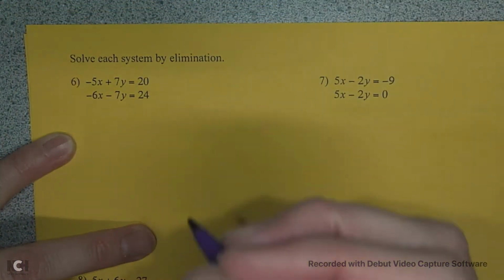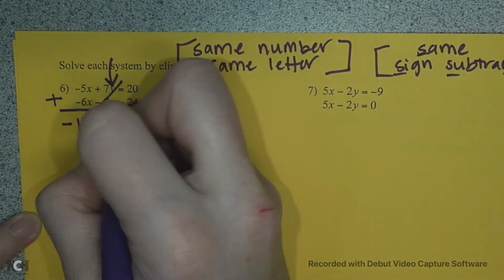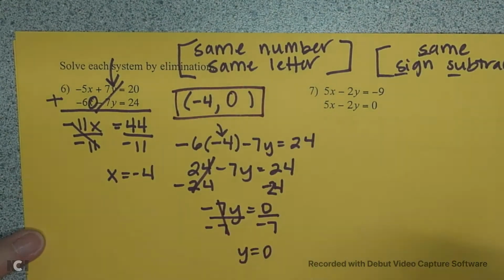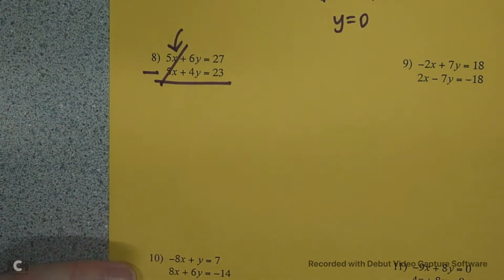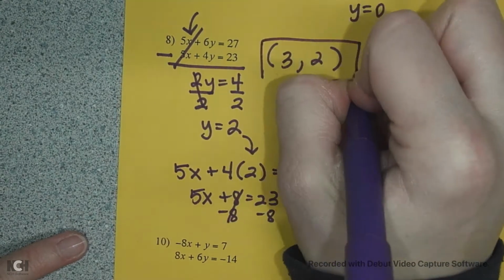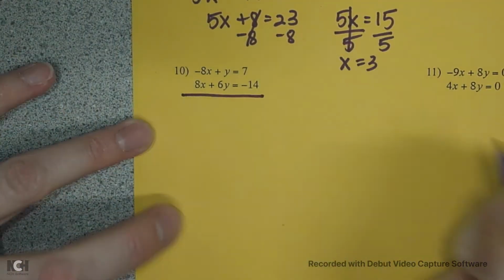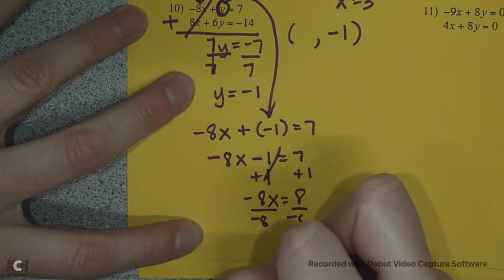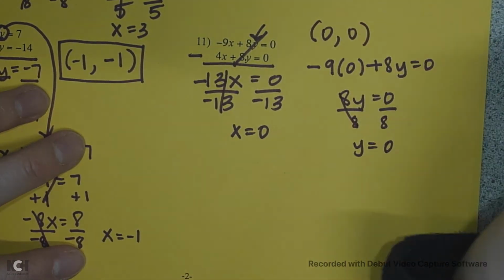TEST REVIEW: ELIMINATION